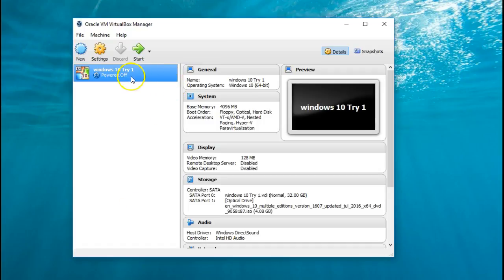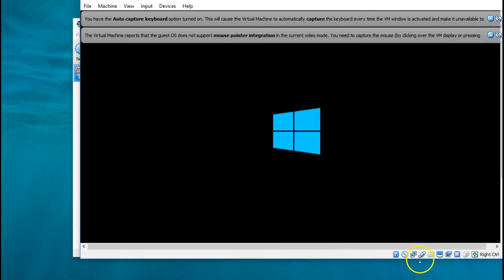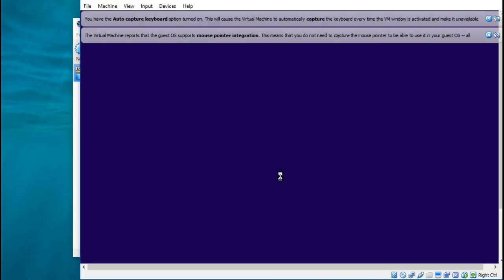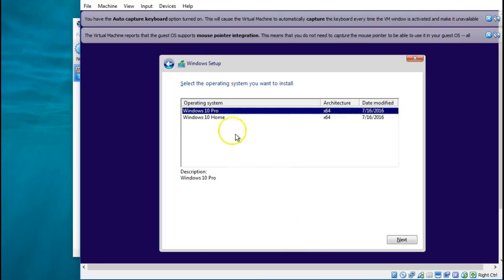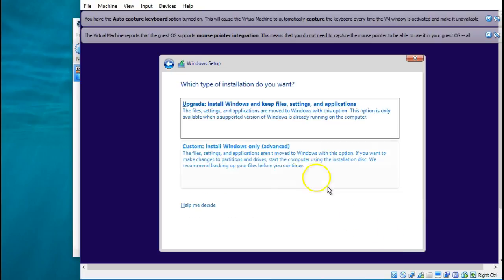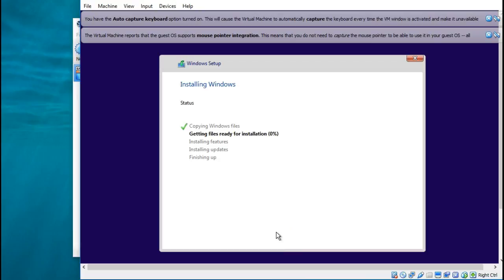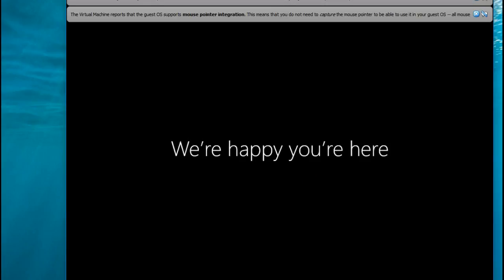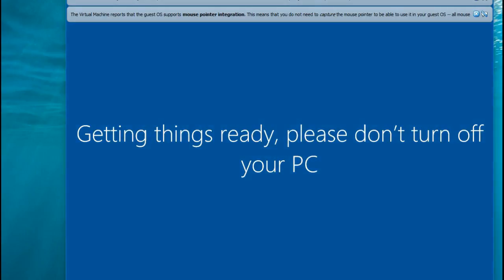Install Windows 10 in Virtual Box